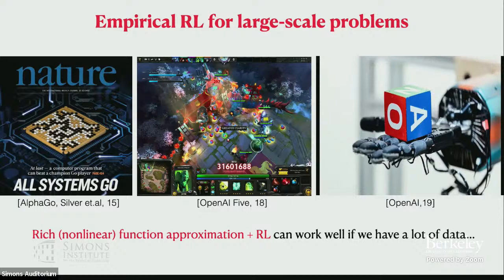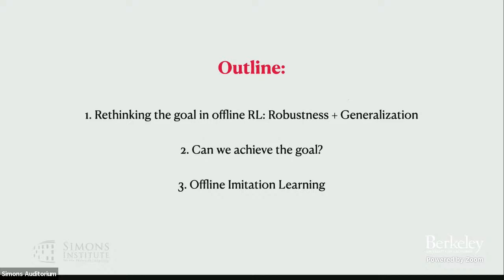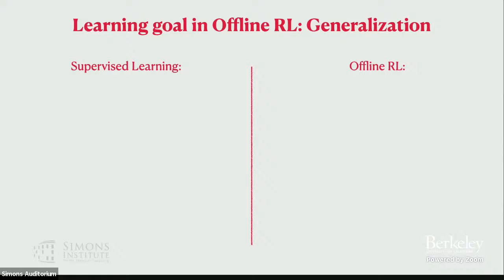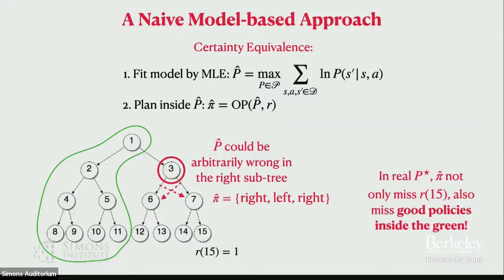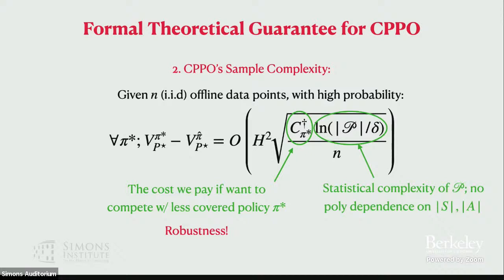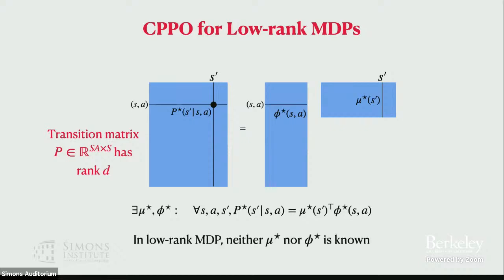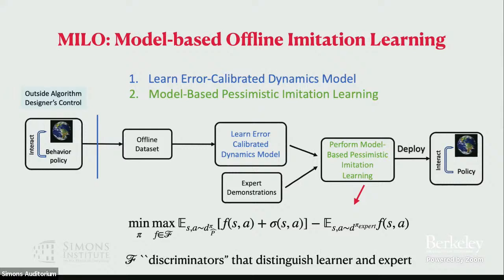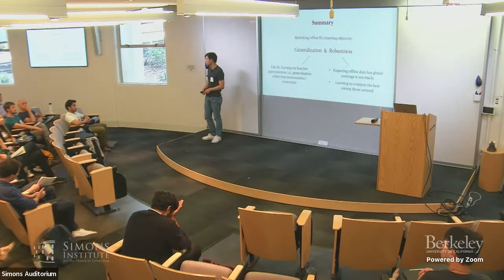Generalization and Robustness in Offline Reinforcement Learning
Wen Sun (Cornell University)

Offline Reinforcement Learning (RL) is a learning paradigm where the RL agent only learns from a pre-collected static dataset and cannot further interact with the environment anymore. Offline RL is a promising approach for safety-critical applications where randomized exploration is not safe. In this talk, we study offline RL in large scale settings with rich function approximation. In the first part of the talk, we will study the generalization property in offline RL and we will give a general model-based offline RL algorithm that provably generalizes in large scale Markov Decision Processes. Our approach is also robust in the sense that as long as there is a high-quality policy whose traces are covered by the offline data, our algorithm will find it. In the second part of the talk, we consider the offline Imitation Learning (IL) setting where the RL agent has an additional set of high-quality expert demonstrations. In this setting, we give an IL algorithm that learns with polynomial sample complexity and achieves start-of-art performance in standard continuous control robotics benchmark.